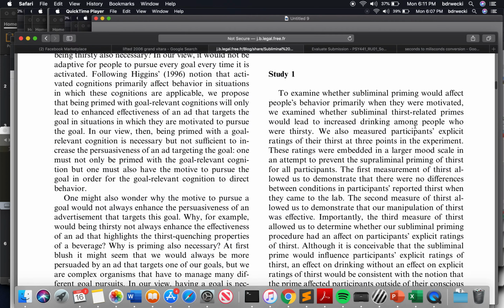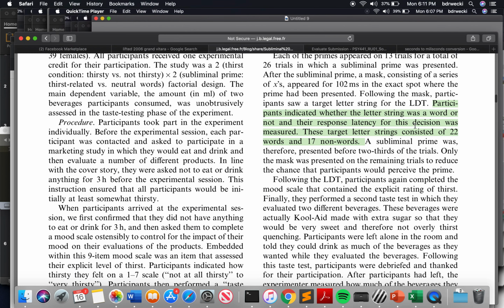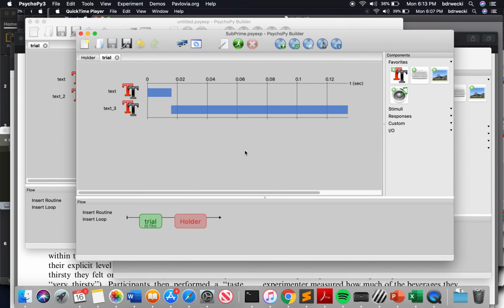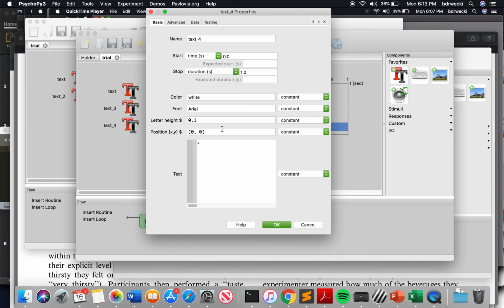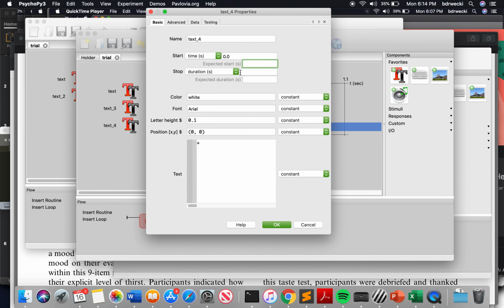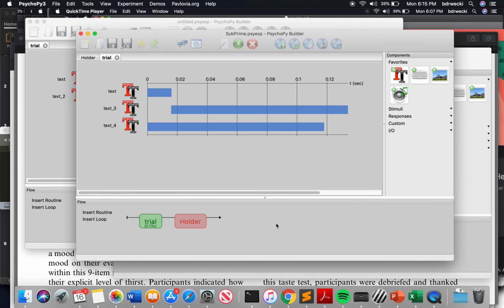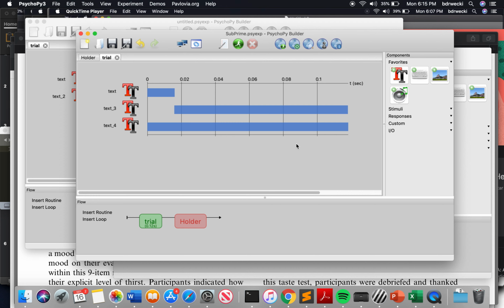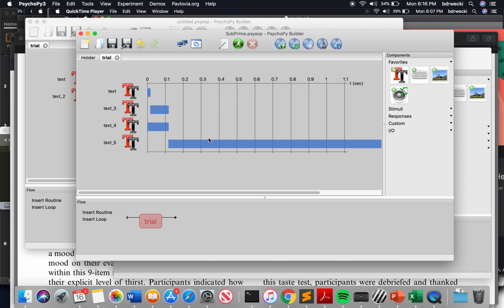Subprime#4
Subliminal Priming Lab #4